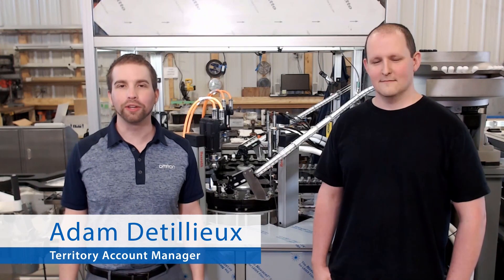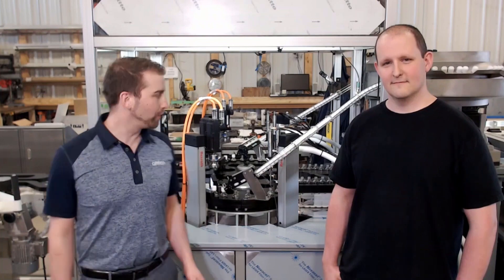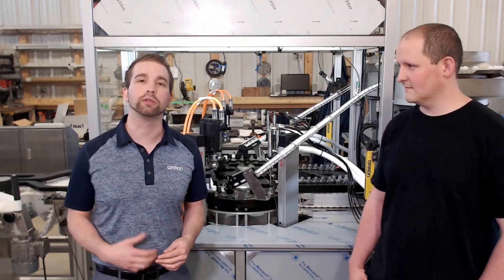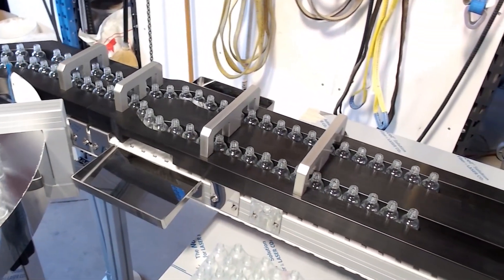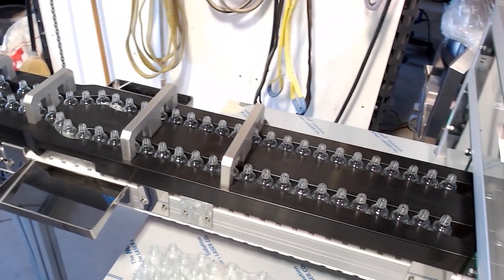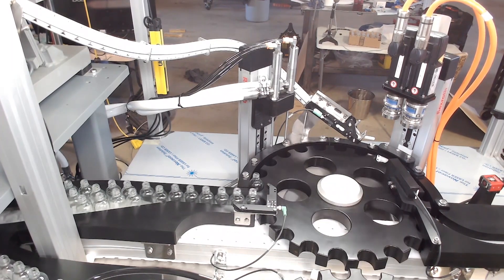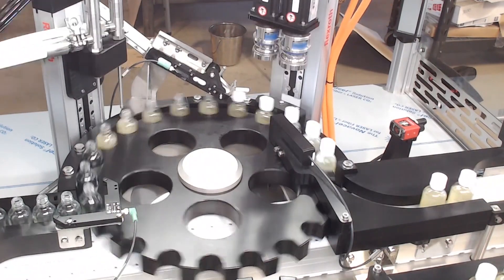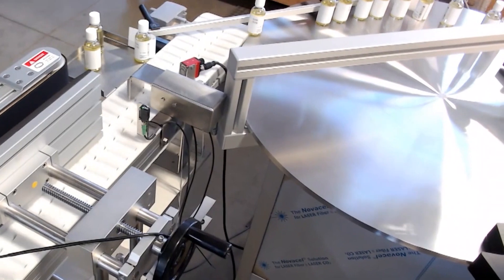Bottling, Capping and Labeling Line Adheres to Strict Traceability Regulations With OMRON Solutions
Automation addresses increasing production demands and strict packaging and labelling requirements for specialty bottling, capping and labeling line manufacturer.

Cynertia Factory Automation, Inc., designs bottling lines specifically for customers in the CBD oil industry. This industry requires specialized lines in order to meet regulations on content, packaging and labelling. In recent years, CBD oil has become a widespread presence on store shelves due to its increasing popularity as a wellness and mood enhancing substance.

To accommodate the unique challenges of the industry, Cynertia chose to partner with OMRON to provide an automation solution for their specialty bottling, capping and labelling line. The automation technologies allow the machines to achieve higher levels of throughput, meet product integrity demands as well as adhere to strict traceability regulations.